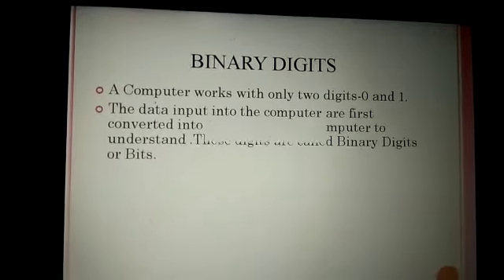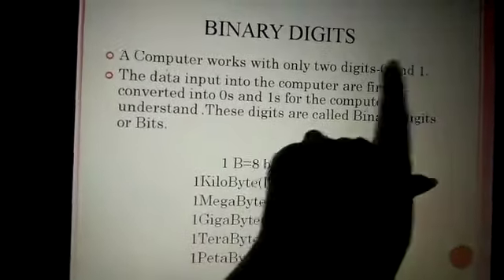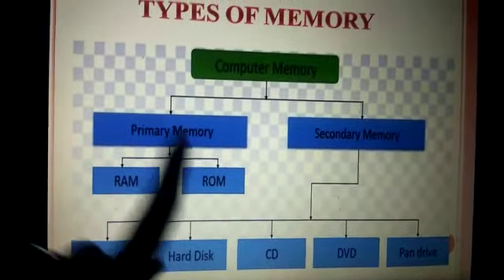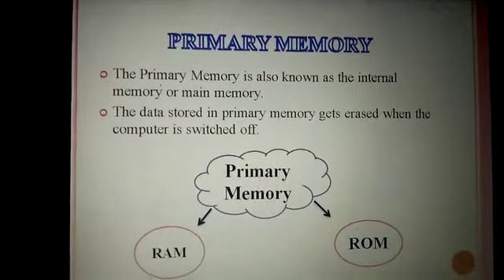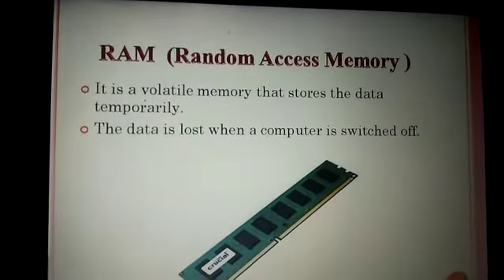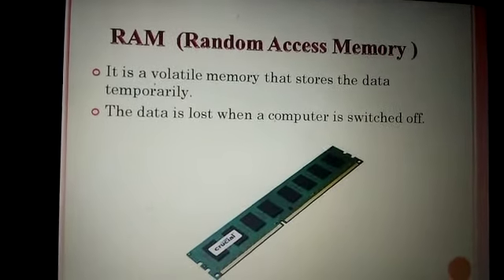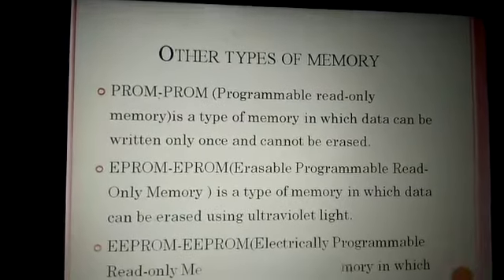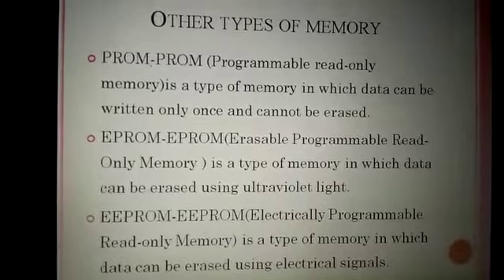Class 4 ch 1 part 1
Computer and its memory